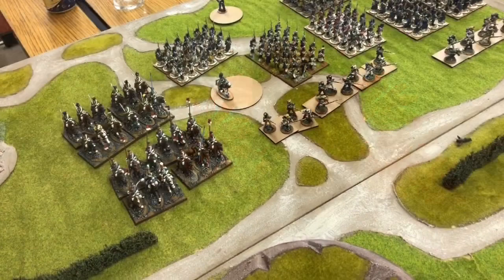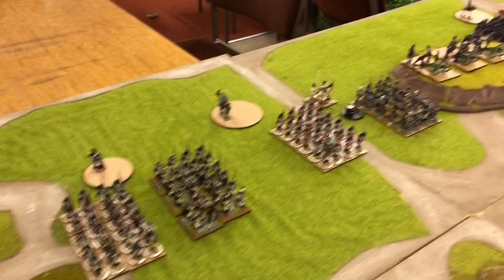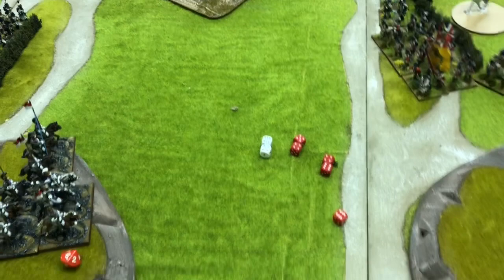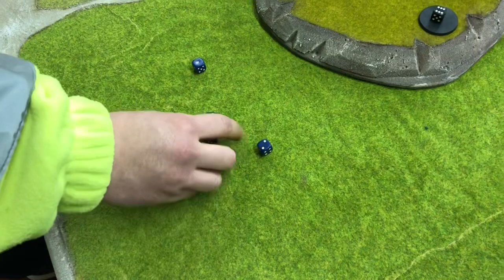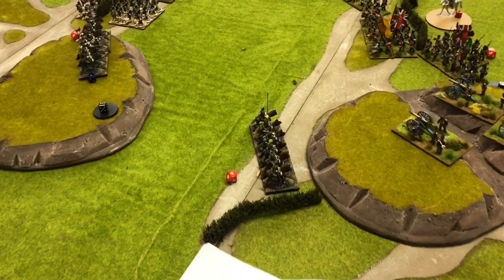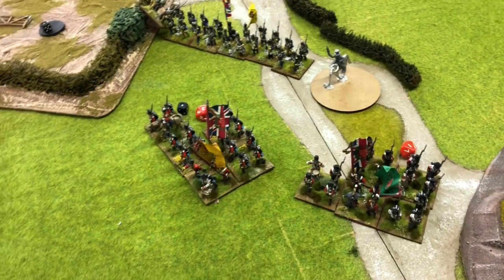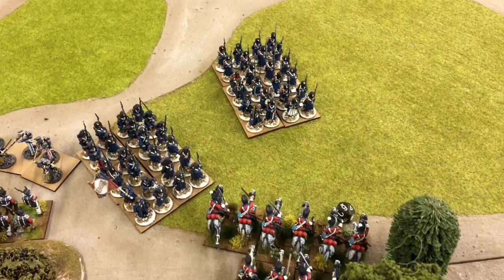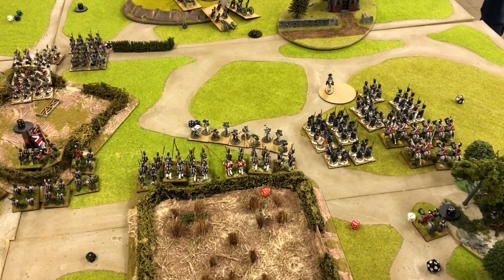Napoleonic Battle Report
Bit of a summary really. I’ll try to do better next time 😂😃